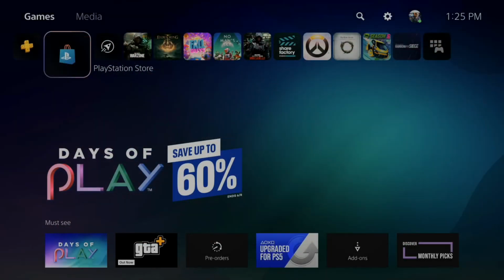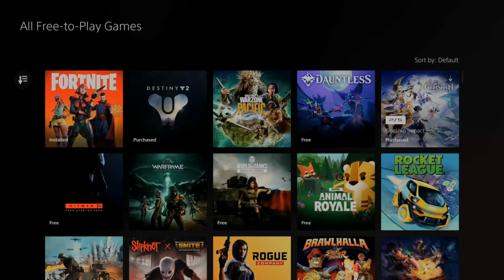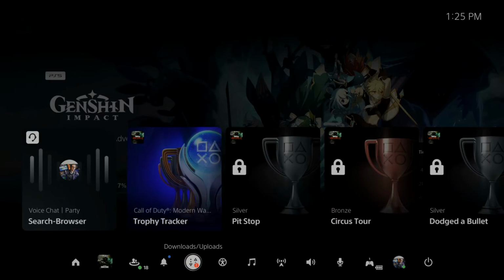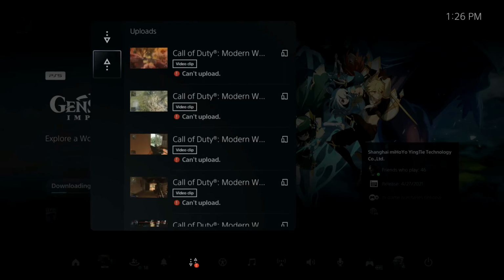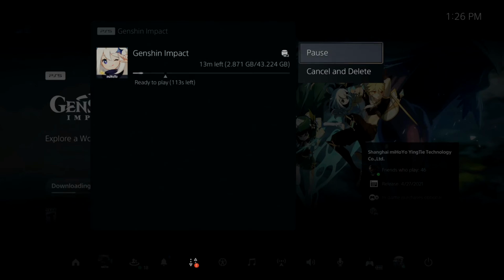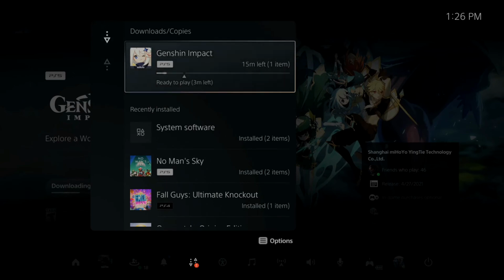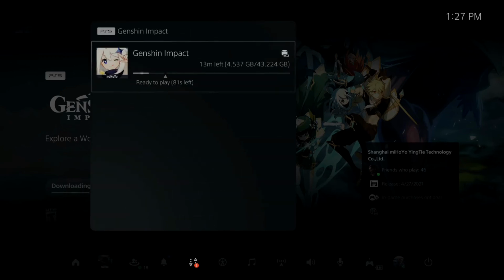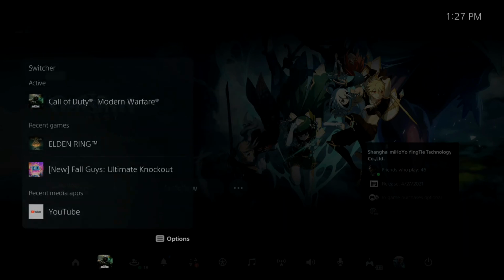How to Pause Download on PS5 & Stop LAG in Games (Easy Method)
Do you want to know how to Pause Downloads on PS5 and Stop LAG in Games! You may be downloading a game in the background or an update maybe in the background. This maybe causing you to LAG in games and causing packet loss. To pause your downloads, press the PS button. Then go to downloads / uploads. Then select the download with x. You should be able to pause the DOWNLOAD and RESUME downloads under this menu or delete the download. ...